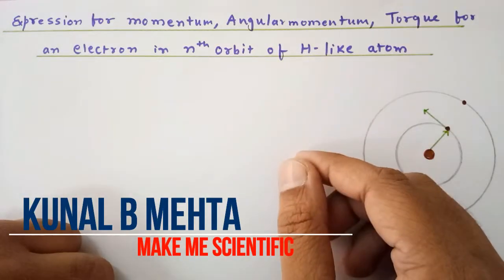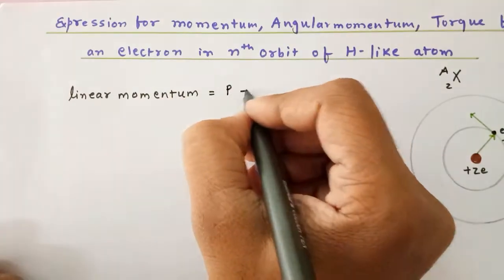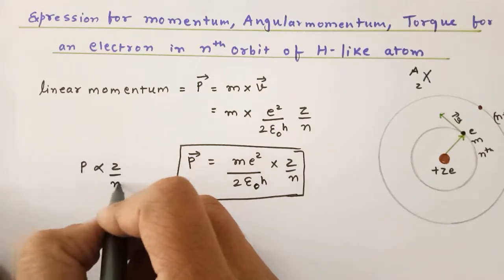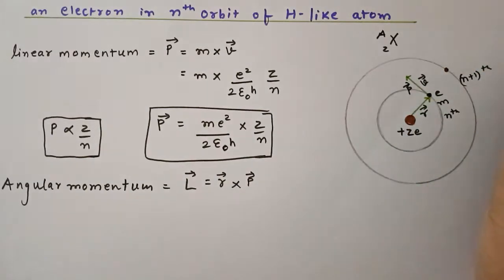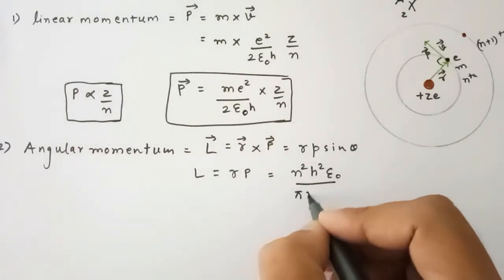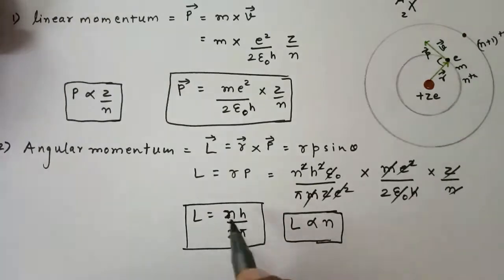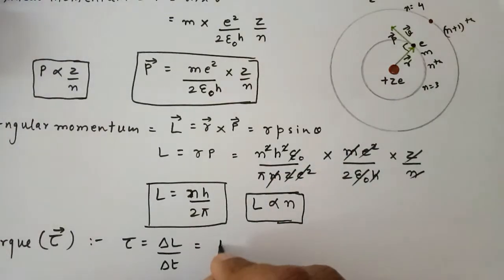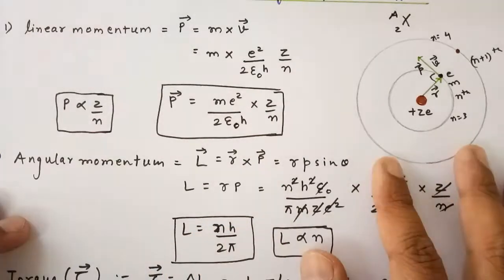momentum expression for an electron in nth orbit of H like atoms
This video very simply explains the relation between the  linear, angular momentum, & Torque with  principal quantum number of an electron in nth orbit of Hydrogen Like atom (Hydrogen, He+1, Li+2 , Be+3 etc). Very Important concepts for IIT JEE & NEET physics.
Topic : Bohr’s Model (Atoms)
Class : 12th (ISC, IB, GSEB, A-levels, CBSE)